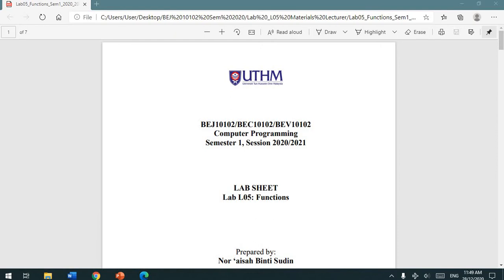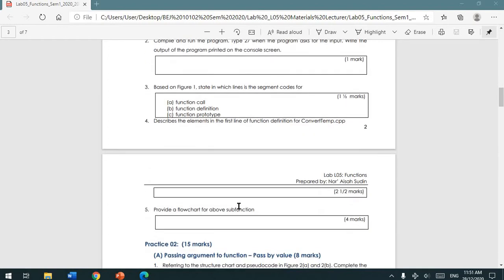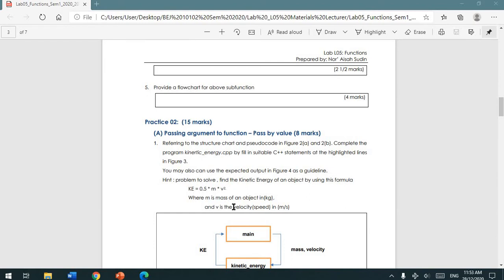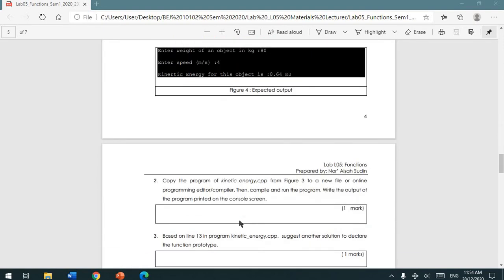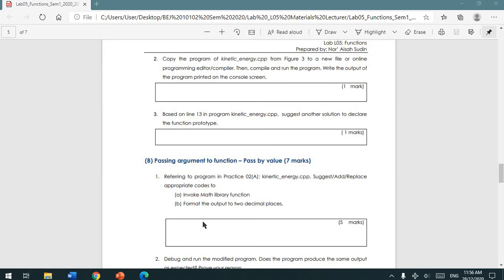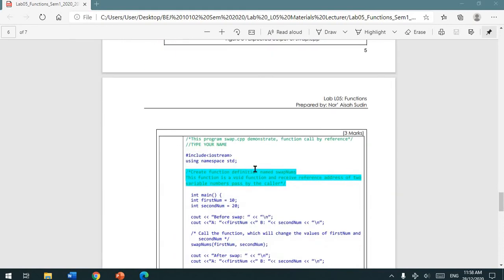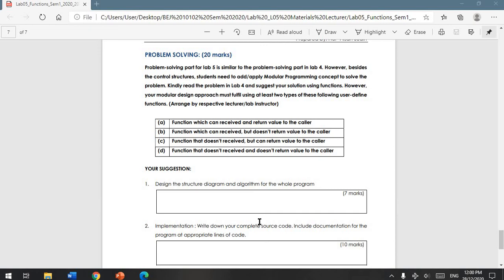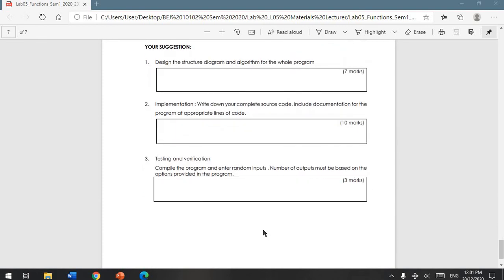Instructions for L05 -Functions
Introduction to Modular Programming Approach